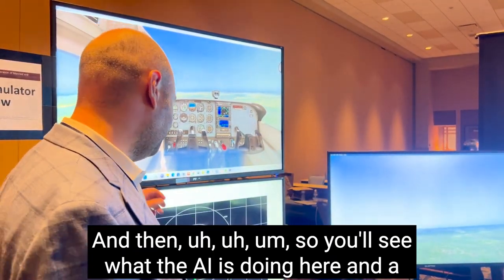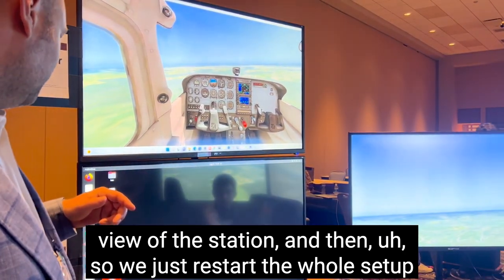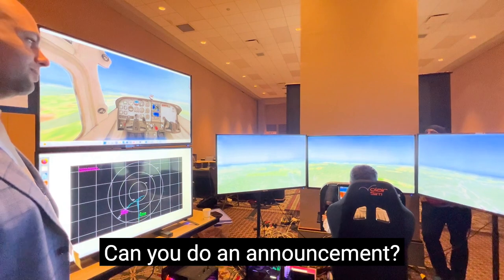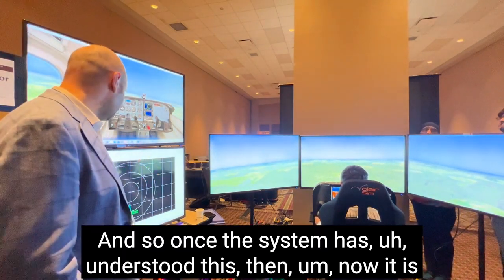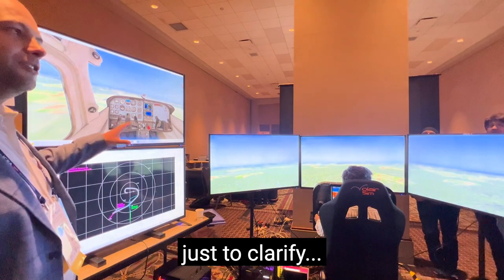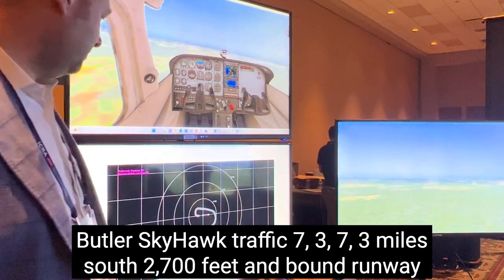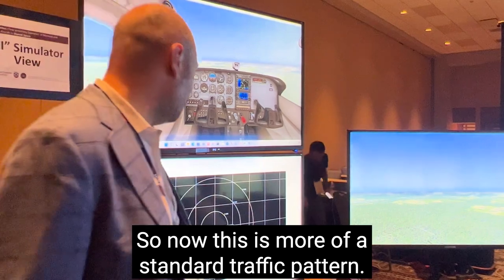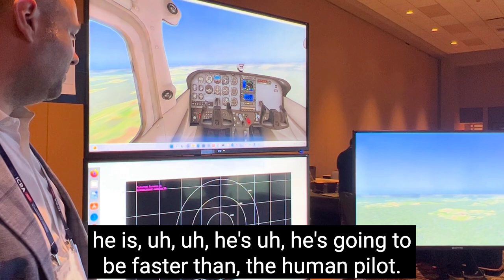ICRA - Demo of Autonomous Flying Systems WIth CMU Airlab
Sebastian Scherer from CMU's Airlab gives us a behind-the-scenes demo at ICRA of their Autonomous Flight Control AI. Their approach aims to cooperate with human pilots and act the way they would.

They took this approach to create a more natural, less intrusive process for co-habiting human and AI pilots at a single airport. They describe it as a Turing Test, where ideally the human pilot will be unable to distinguish an AI from a person operating the plane.

Their communication system works parallel with a 6-camera hardware package based on the Nvidia AGX Dev Kit. This kit measures the angular speed of objects flying across the videos.

In this world, high angular velocity means low risk -- since the object is flying at a fast speed perpendicular to the camera plane.

Low angular velocity indicates high risk since the object could be flying directly at the plane, headed for a collision.